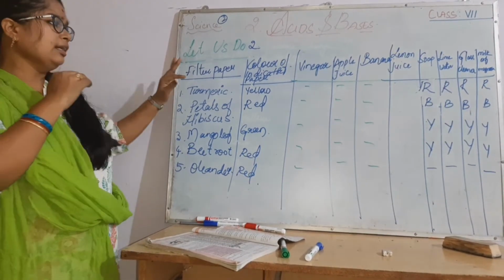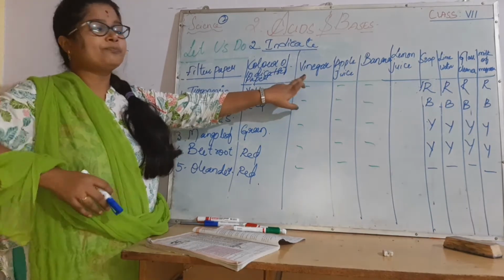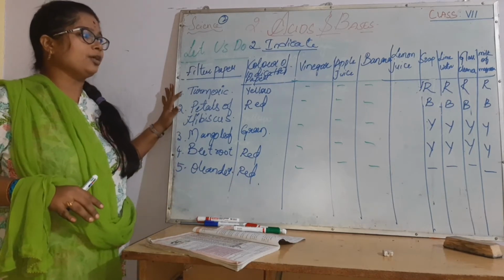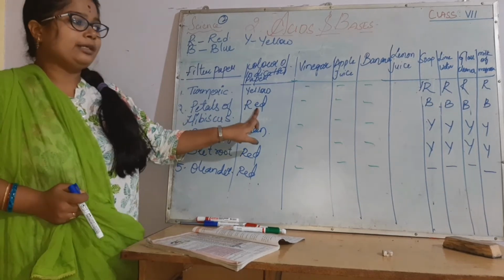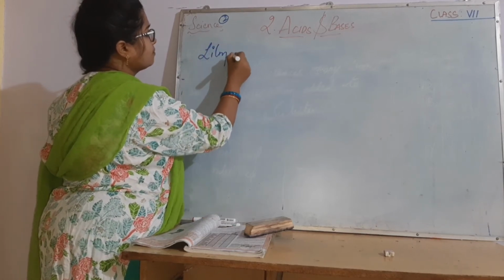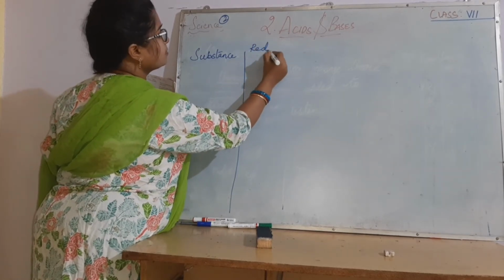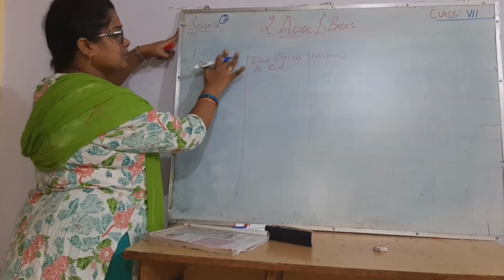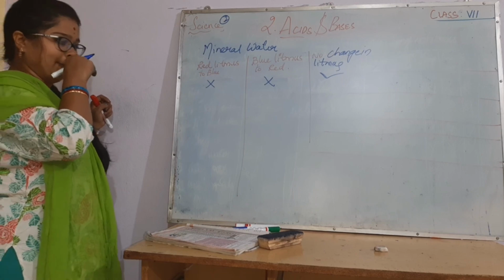7th science Day7